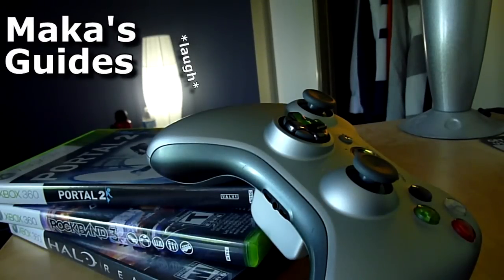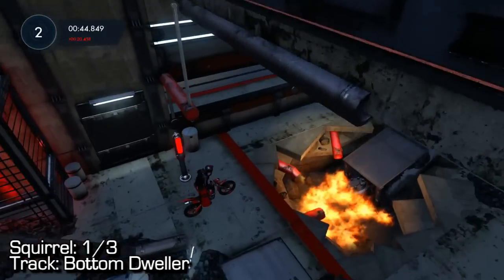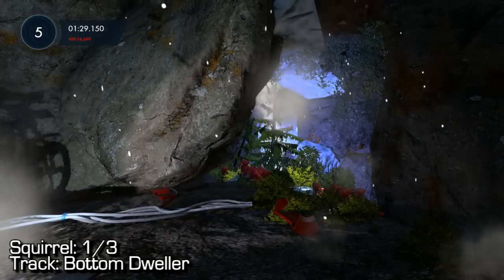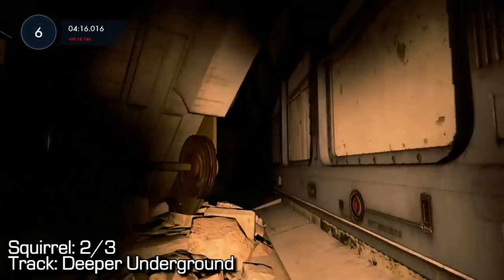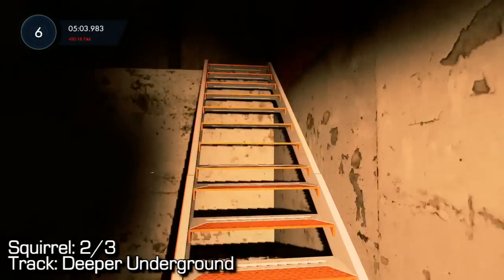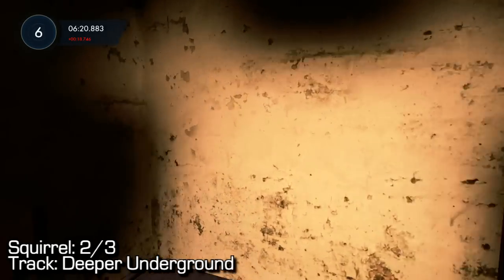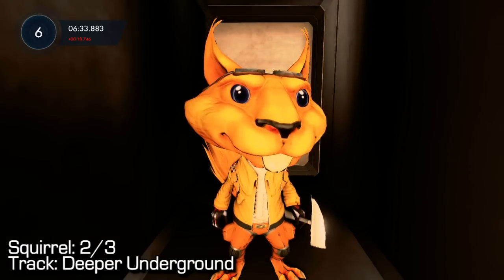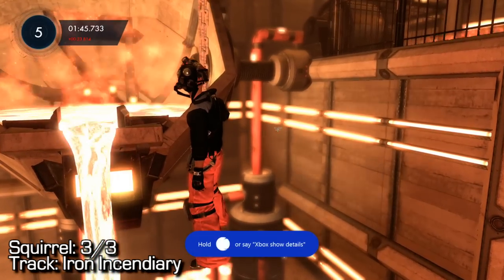Trials Fusion - Squirrel Locations - Fire in the Deep - Infernal Squirrels Guide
Trials Fusion - Squirrel Locations - Fire in the Deep - Infernal Squirrels Achievement/Trophy Guide - Find all 3 squirrels on Fire in the Deep

[0:09] - Bottom Dweller
After the 3rd checkpoint, you'll use jump down onto a ramp and you'll need to bail near the top in order to have your character to grab a red valve connected to a pipe overhead. Once you're holding on, use the Left Stick and hold Right to turn the valve, which will spray water over a fire later on in the level. Now progress to this part of the level, and instead of following the track, go under the pipe and you should land in a cave/tunnel. At the bottom, reverse up to the dynamite controls, and press down to explode the wall. Move forward to reveal the squirrel.
[1:42] - Deeper Underground
This takes place in the first person maze. It is recommended that you watch the video as it can be quite disorienting and difficult to understand via text. Progress through the maze until the final area where you see the 3 pylons with a bush behind them. Instead of dropping down, turn around and go through the gate on the other side of the hall. Proceed through that gate until you end up in the large open room with all the boxes again. Instead of going overhead, as we did before, go forward into the hall. You'll notice all the doors are locked in this hall. Walk up to the far door on the left (it's locked), then move back to the middle of the hallway, wait for a few seconds, and return to the door which should now be opened. Go to the back of the room, and the wall will move to reveal a secret tunnel. Find the squirrel at the end of the tunnel.
[4:46] - Iron Incendiary
Proceed to the part where you use metal grate ramps with lava following underneath them. Make your way halfway to the top of this section. Now, you'll need to gain some speed, go near the top of this part, and bail backwards. As you are flying backwards, you'll notice a hanging chain that you will need to grab onto. Hold onto the chain until it moves and a cinematic starts to reveal the final squirrel.